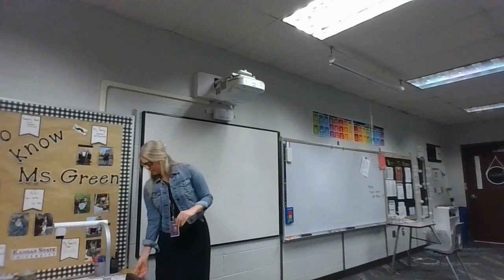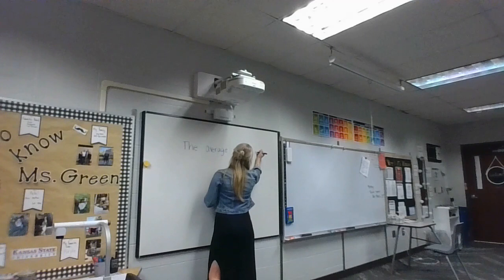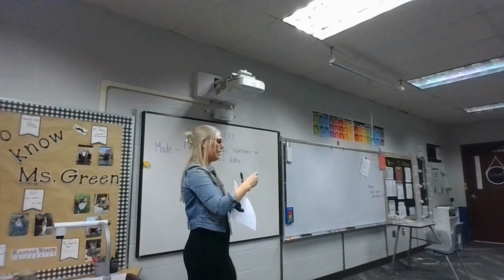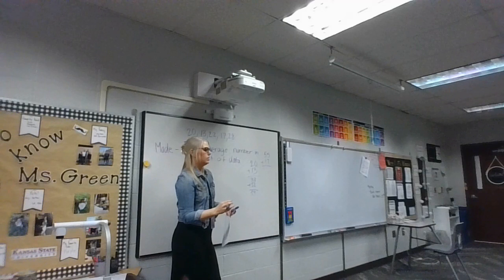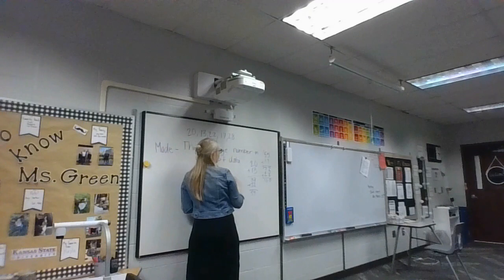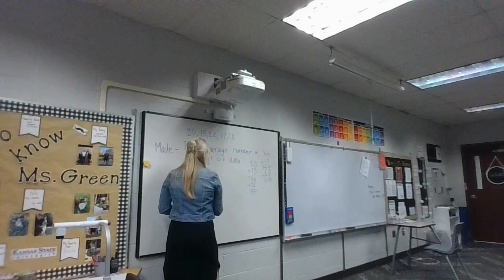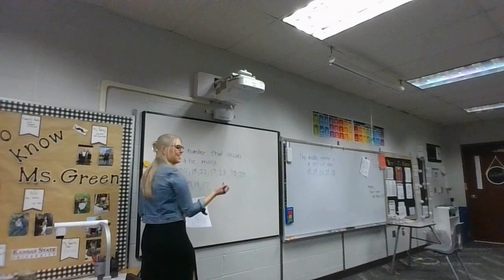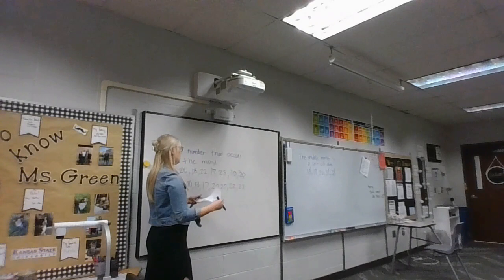Math Lesson - PSU 2023